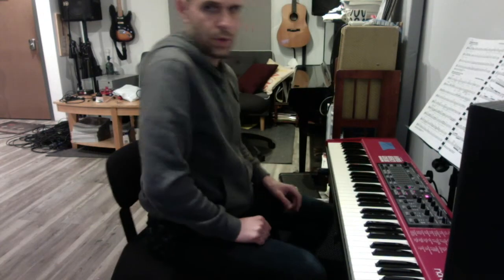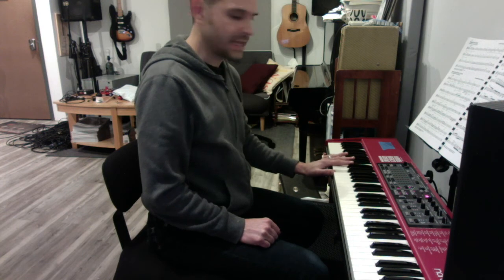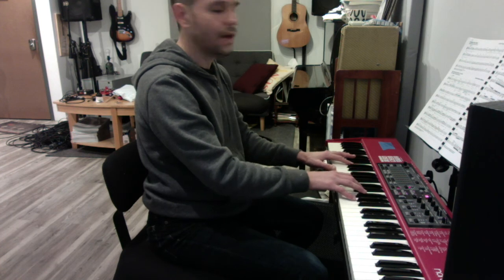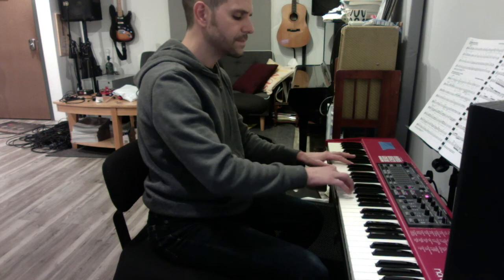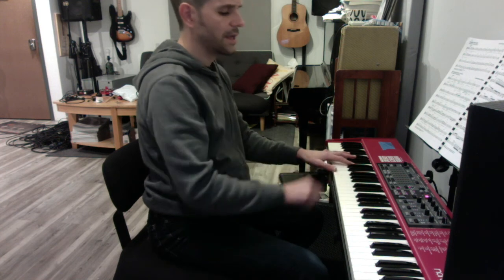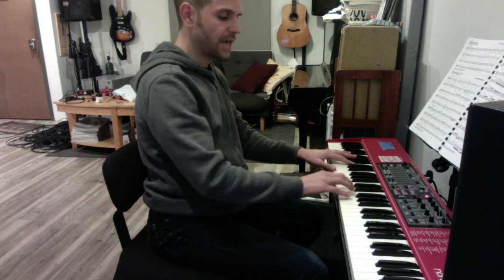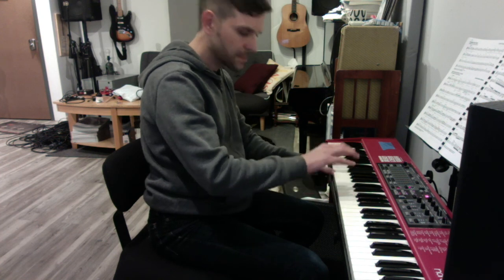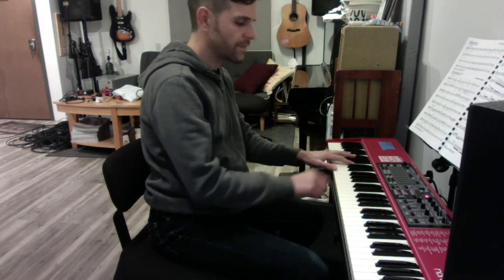Marvelous! 11/16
This video is about 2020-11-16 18:28:45